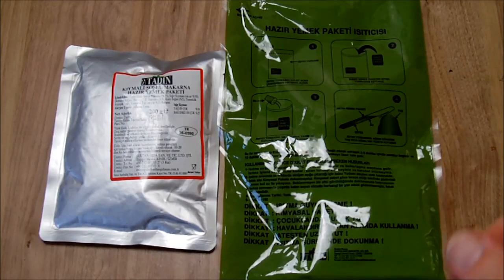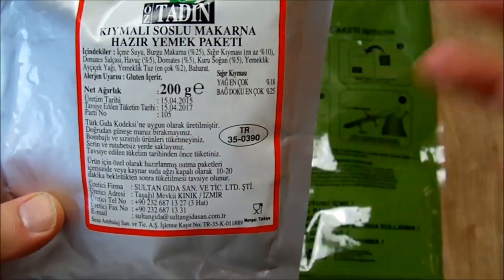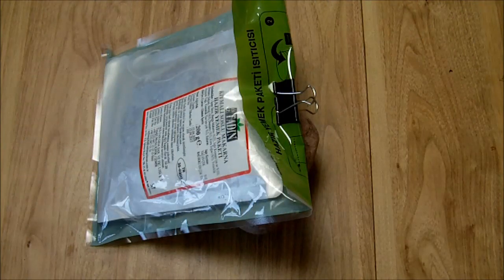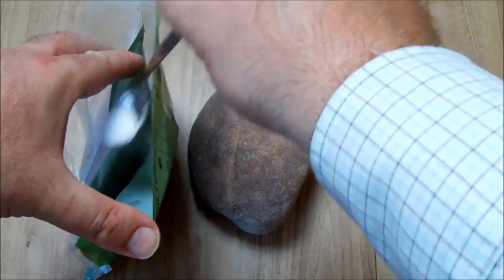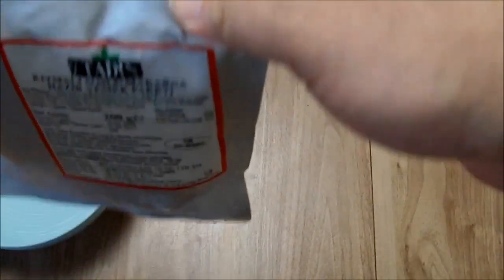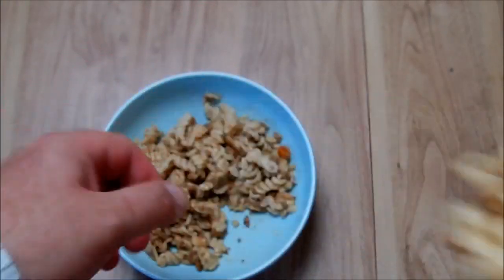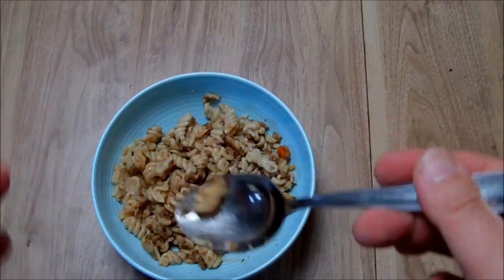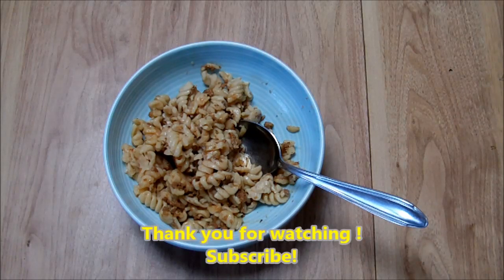Turkish army MRE entree - pasta with beef and tomato (2015)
A Turkish army ration is something not so usual. I had only the entree and the heater, but I decided it is worth to show. Is it any good? -check it !